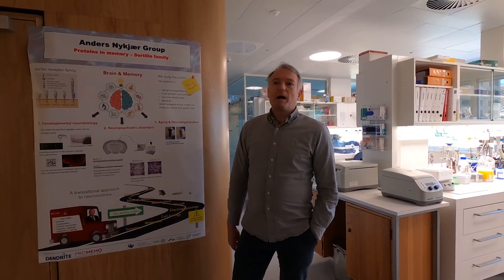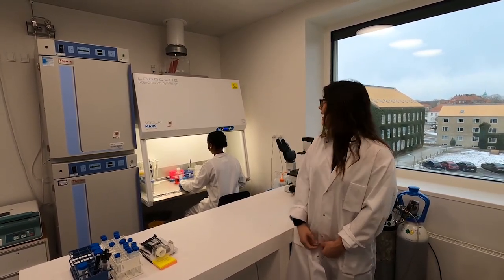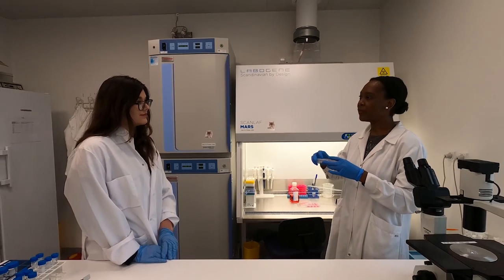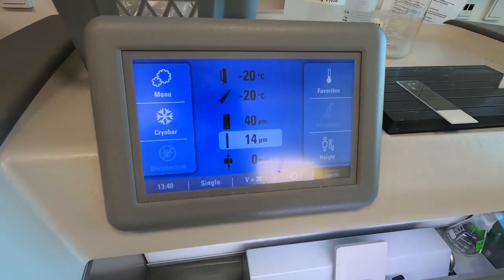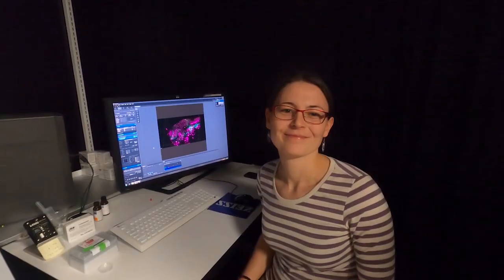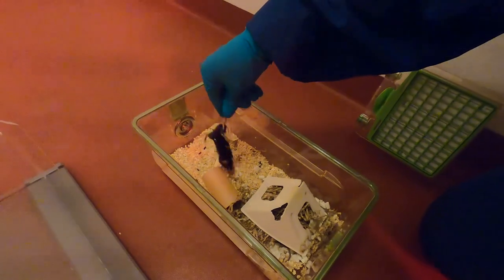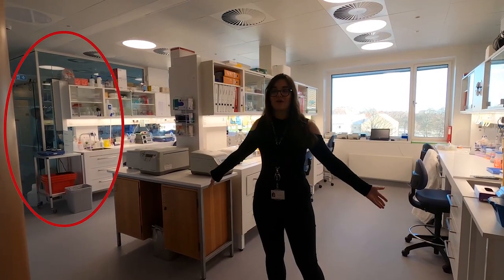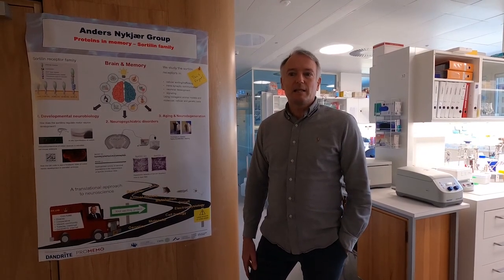Anders Nykjaer's lab movie: "Pipet Hard" (@2021 production)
In association with Aarhus University, DANDRITE, and PROMEMO, Anders Nykjaer's lab presents the first-ever lab movie called Pipet Hard. The movie has been produced and directed by three awesome AN lab ladies, Pia Boxy, Alena (Alca) Salasova, and Lucie (Lucka) Woloszczukova.

Starring: ALCA, DONGIK, PIA, ANDERS, LILIAN, ANDREEA, AND LUCKA
Intro graphic: IVIPID.COM
Story and camera: ALCA
Hosted by: PIA
Postproduction: LUCKA
Shooting: FEBRUARY 2021